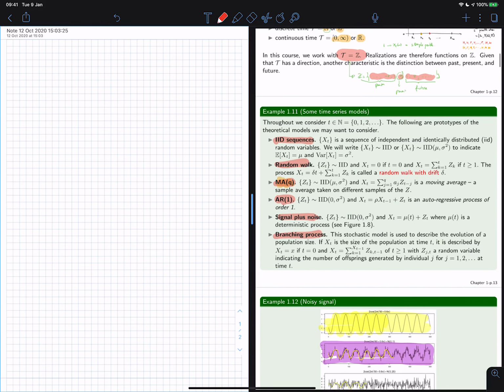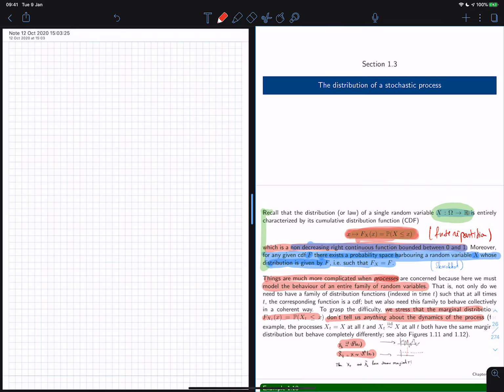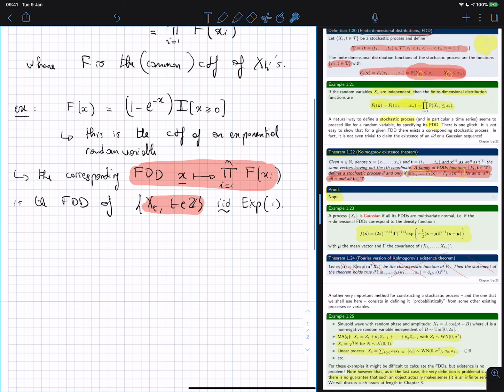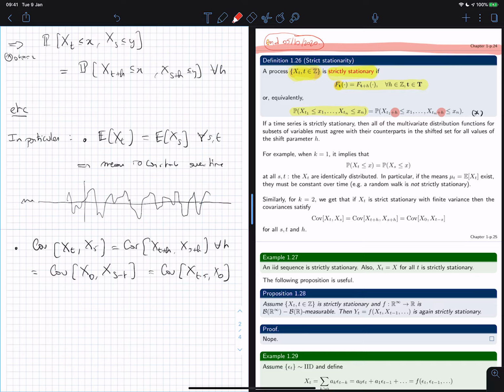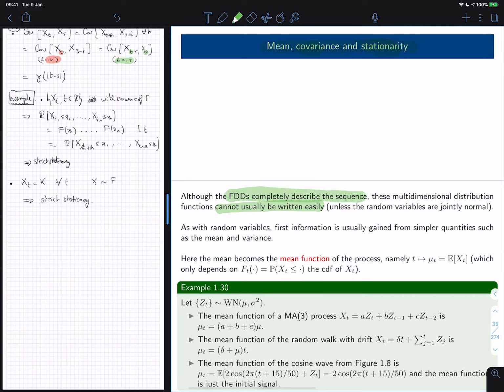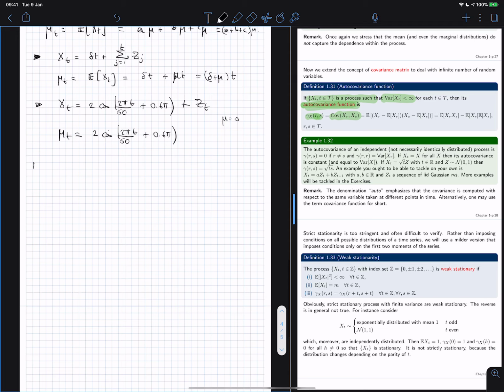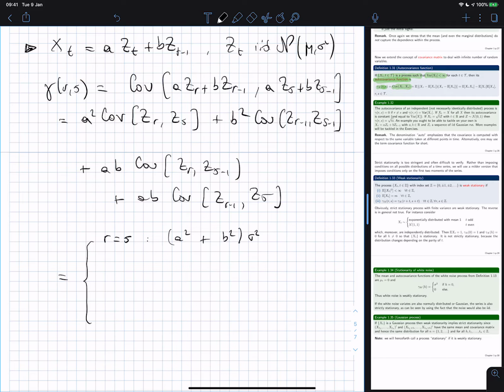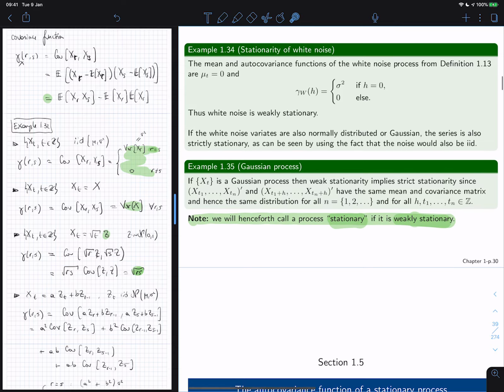TS1 1012 1